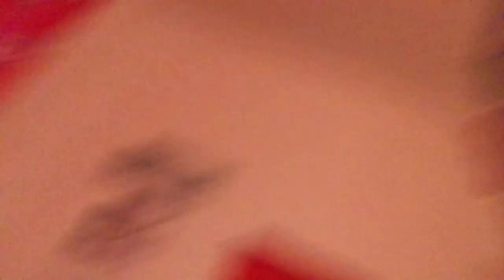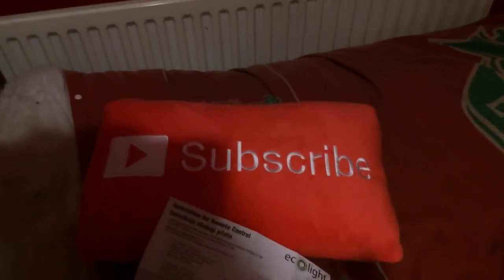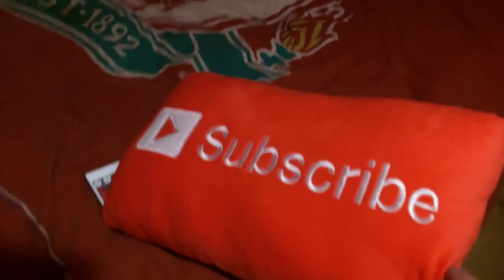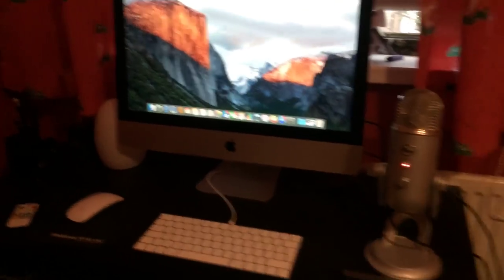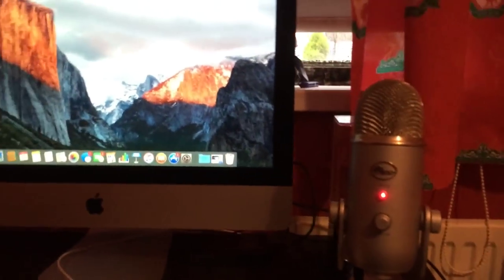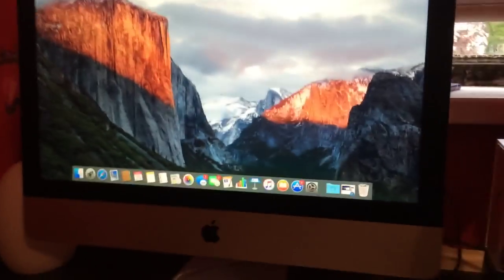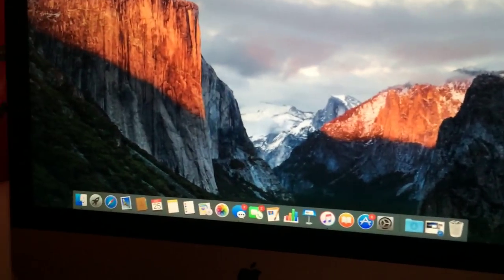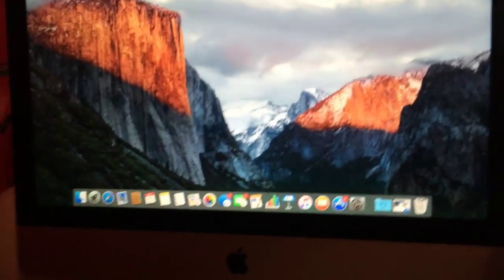I LOVE WILLY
I LOVED WILLY Incorporation Thanks for watching and if you want more content Hit the Like button and subscribe! a big thank you to everyone who supported me on this video You're Awesome!!
Add me on Snapchat! Username: tomdavies255 I LOVED WILLY Incorporation watching and if you want more content Hit the Like button and subscribe! a big thank you to everyone who supported me on this video You're Awesome!!